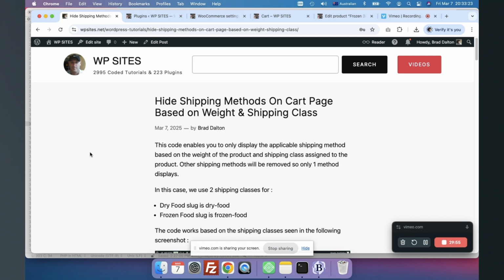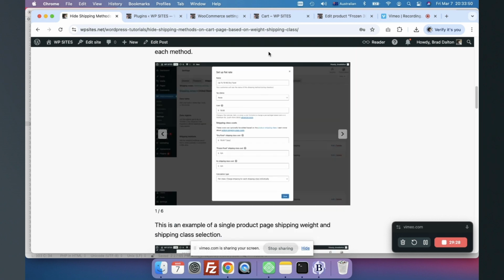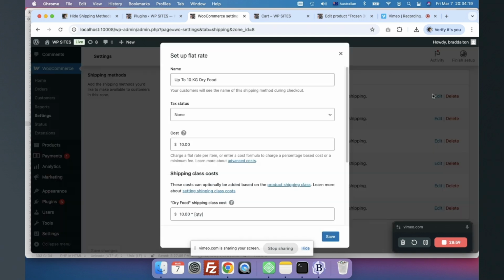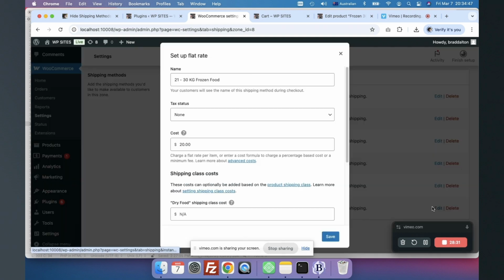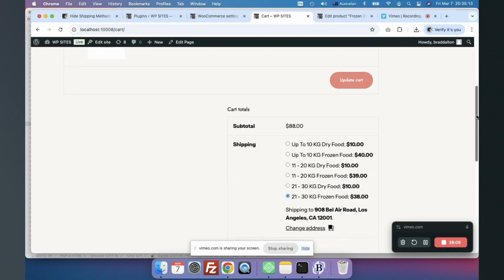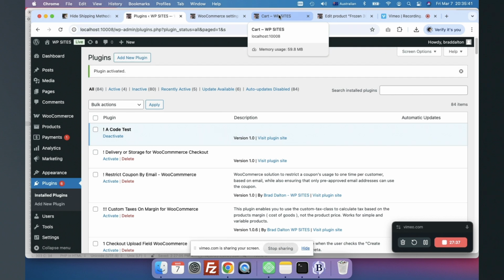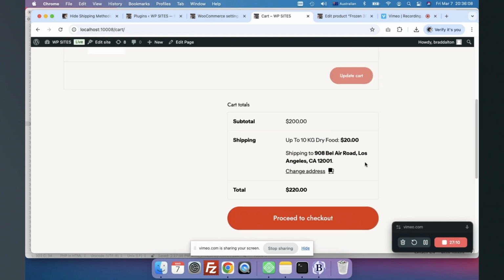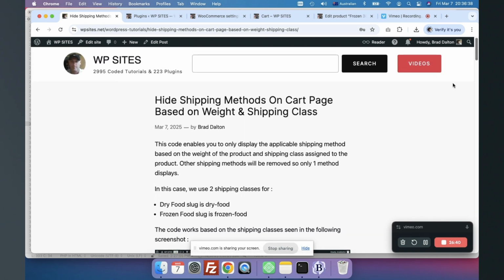Code To Hide Shipping Methods On Cart Page Based on Shipping Class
This code enables you to only display the applicable shipping method based on the weight range of the product and shipping class assigned to each product.